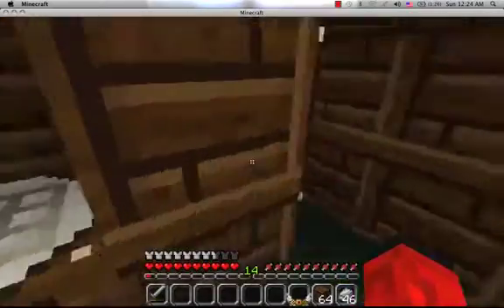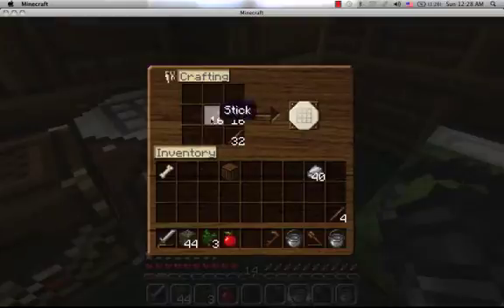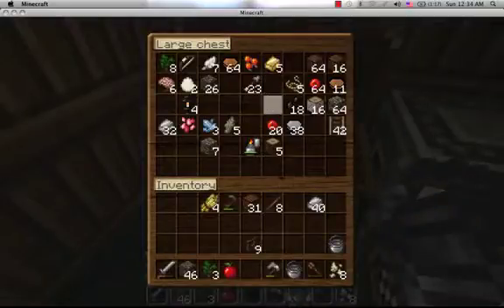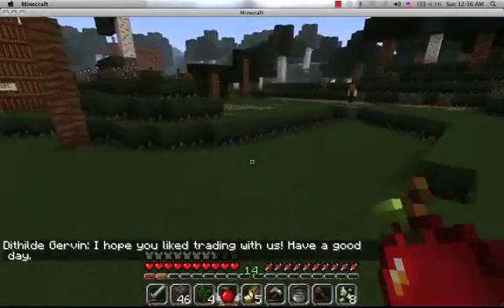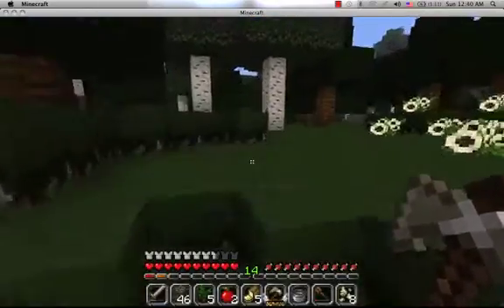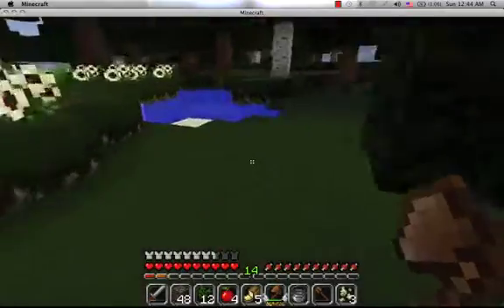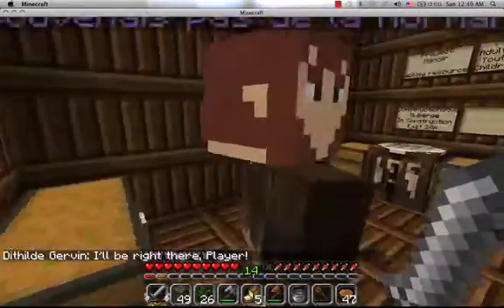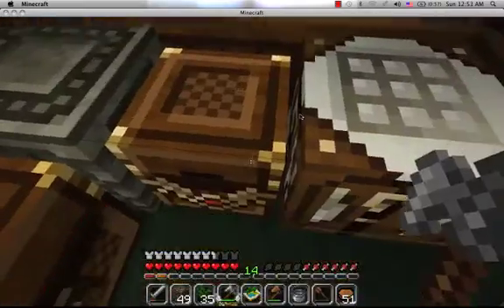Lets play minecraft-TunieCraft 15 Dont judge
I was very tired